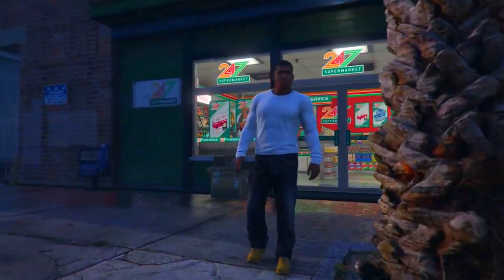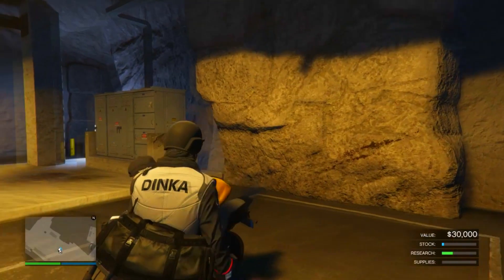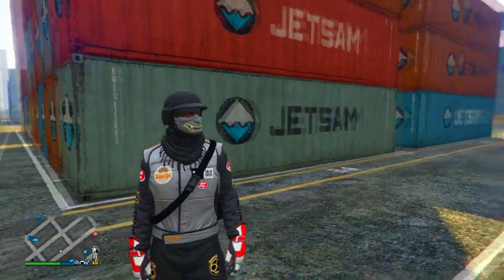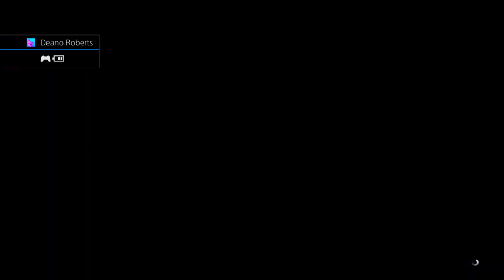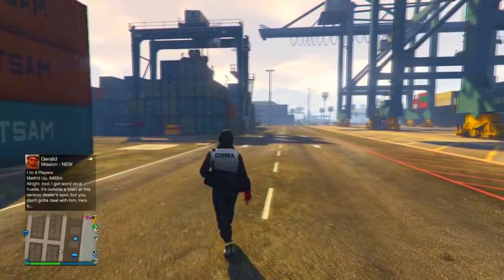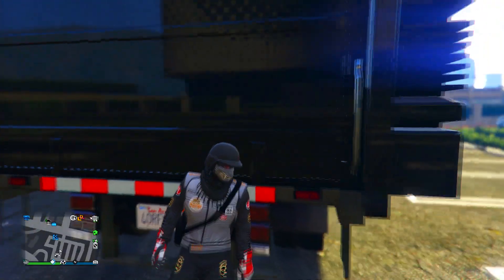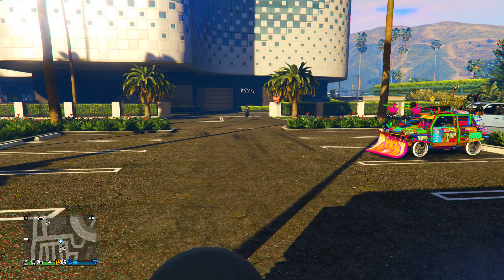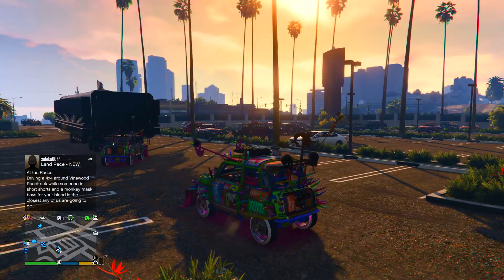*NEW/EASY* GIVE CARS TO FRIENDS GLITCH! (GCTF GTA5 GET ANY MODDED CARS 1.50) PS4/XBOX/PC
In Todays Video I will Be Showing You how to give or get any modded car with the newest give cars to friend glitch (GF2F) after patch 1.50! Glitch is Completely Safe and really easy to hit so you guys should have no problem hitting this good luck!!
3. Like This Video
5. Comment Your Console And Your Gamer Tag
6. Stay Active On Channel For Higher Chance Of Winning